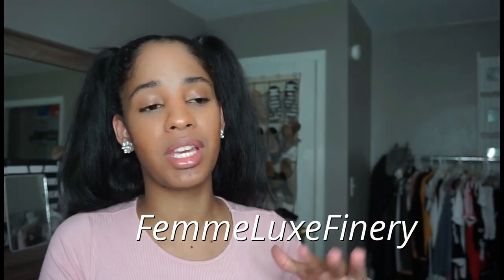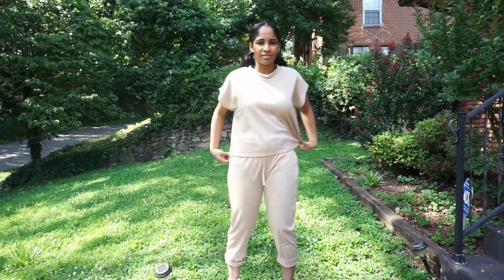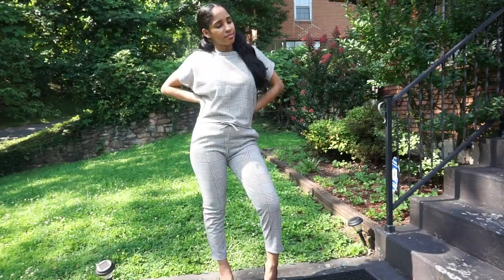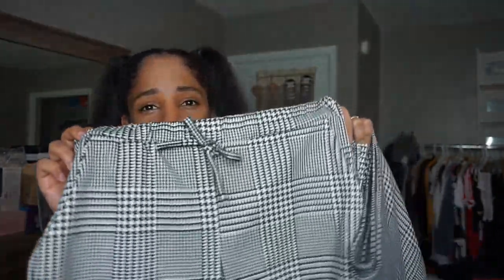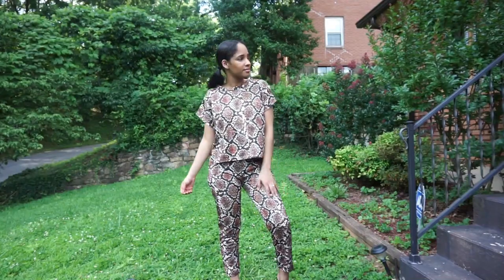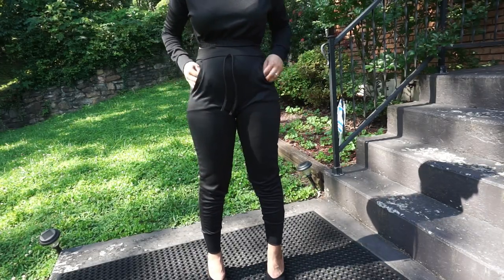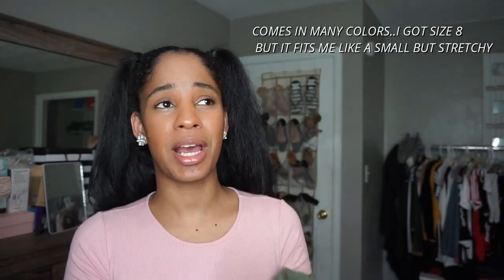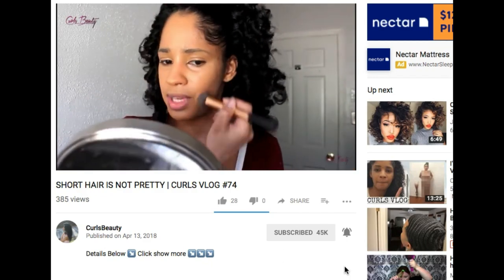TRY ON Loungewear Sets - Femme Luxe